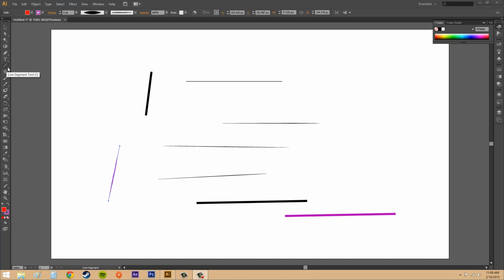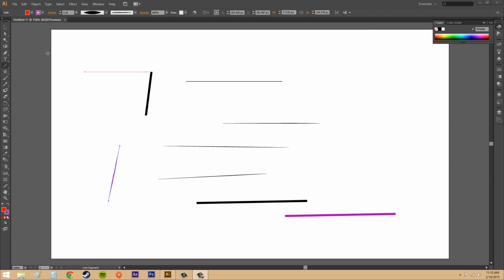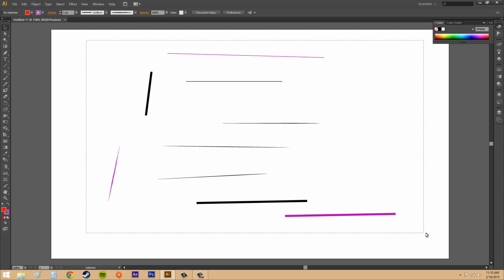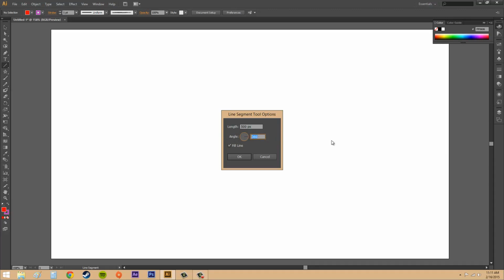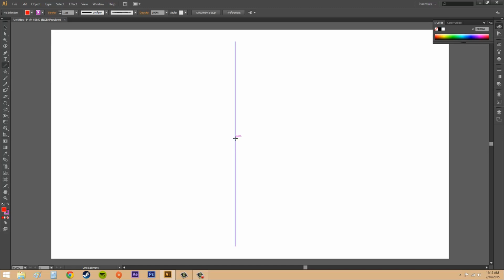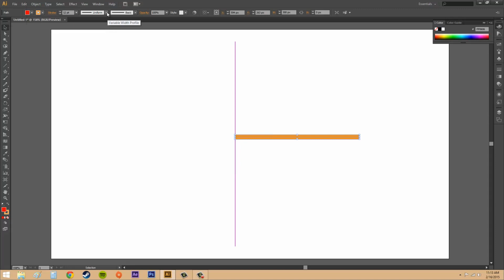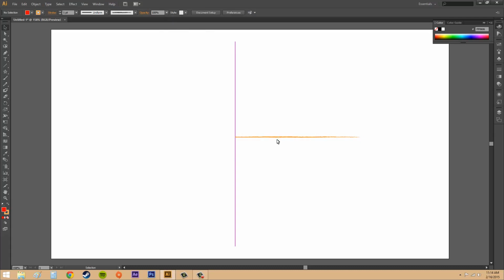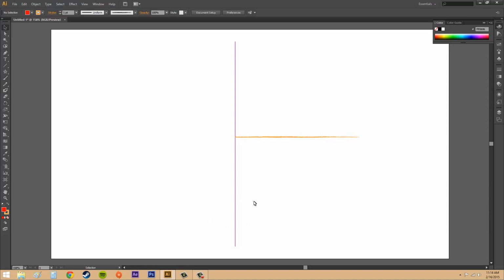Adobe Illustrator CS6 for Beginners Tutorial 23 Creating Line Segments